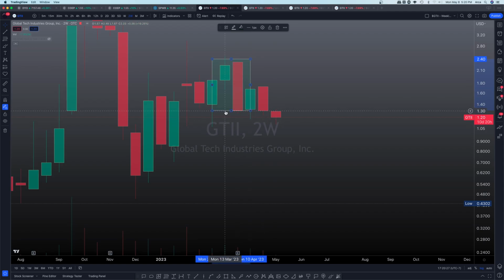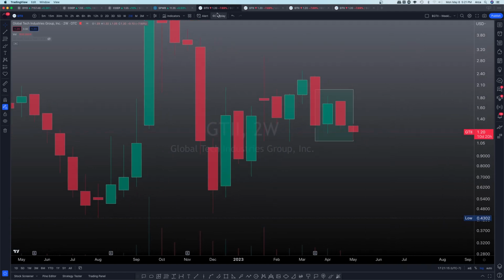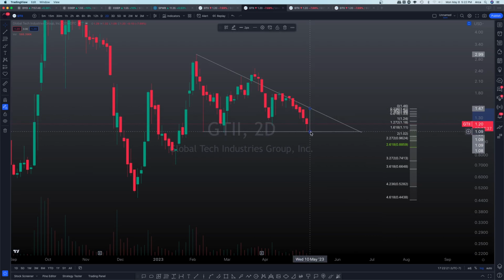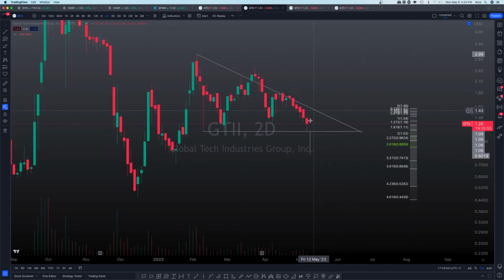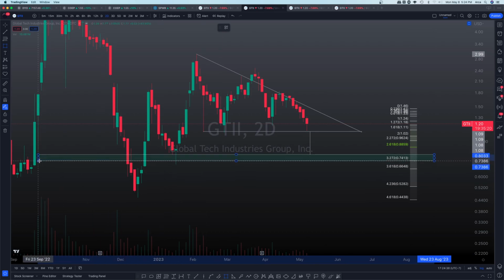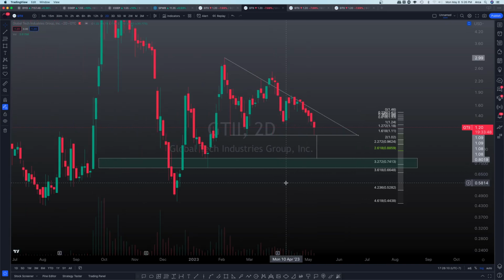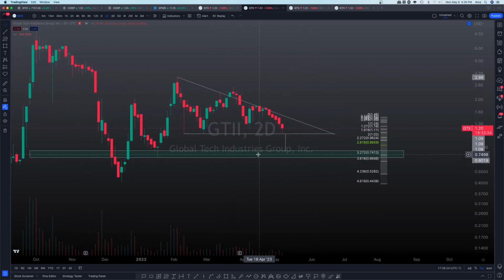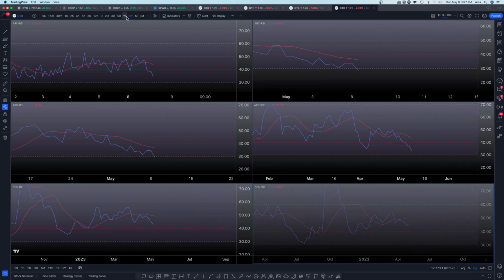$GTII Re-accumulation Phase Started!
Join me and friends on Discord to watch and discuss!

- ARCa.